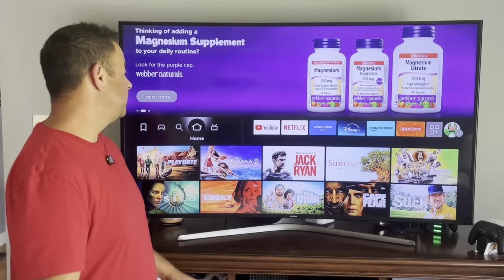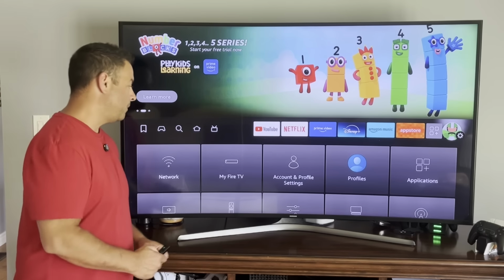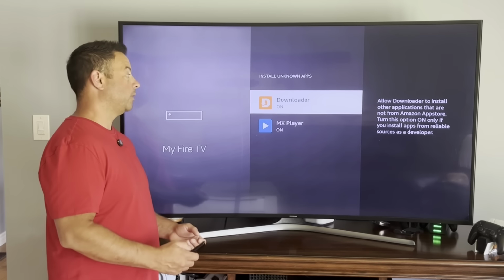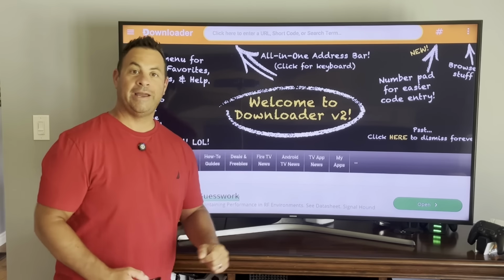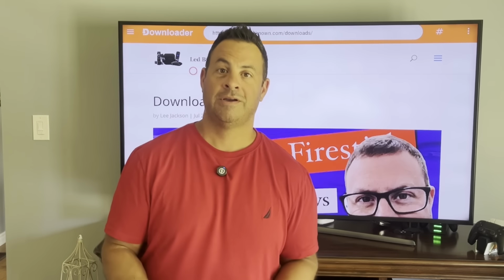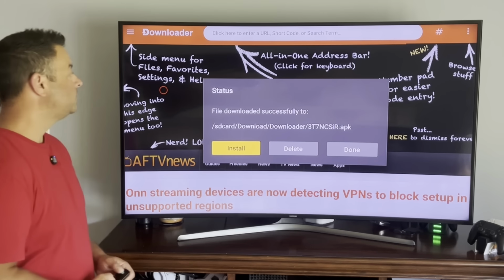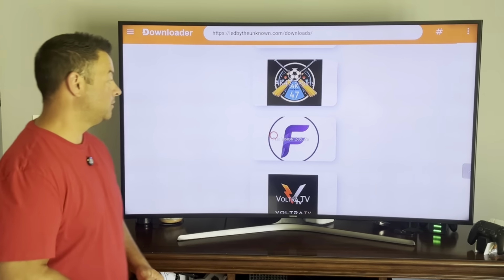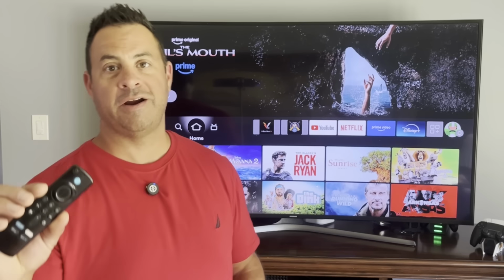Aug 2026 Best apps sports movies tv shows live tv